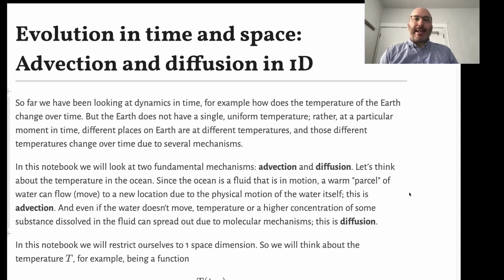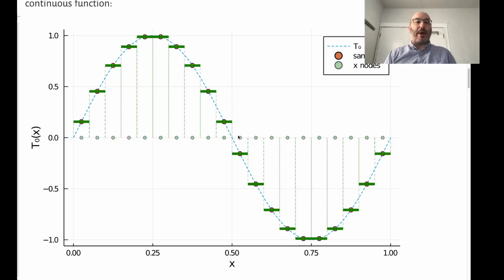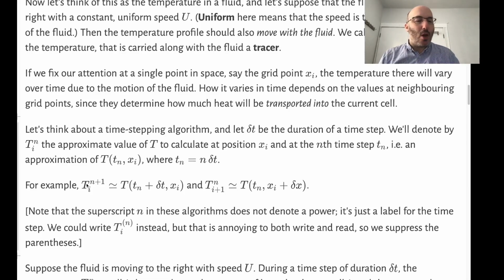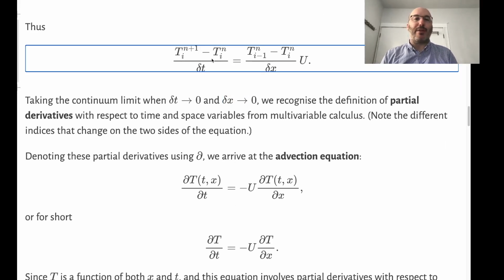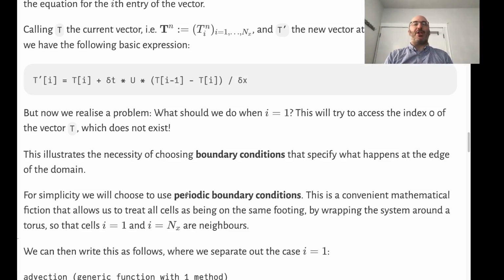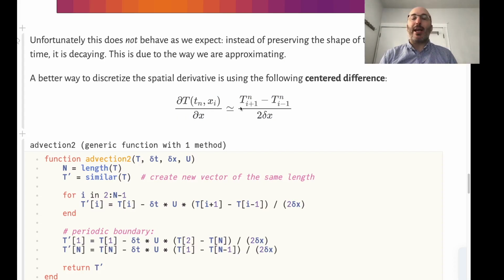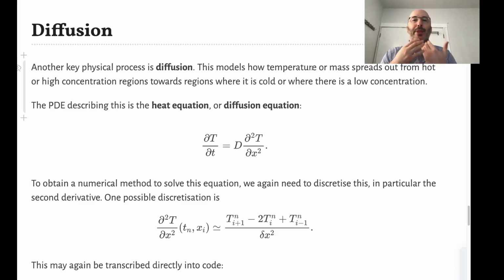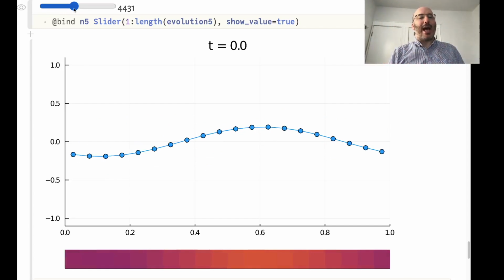Evolution in time & space: 1D advection & diffusion | Week 12 | MIT 18S191 Fall 2020 | David Sanders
We will start to explore *partial* differential equations, where a temperature profile evolves in both time and space.